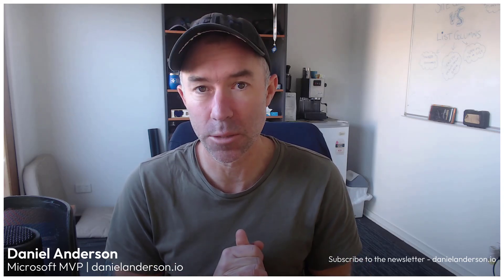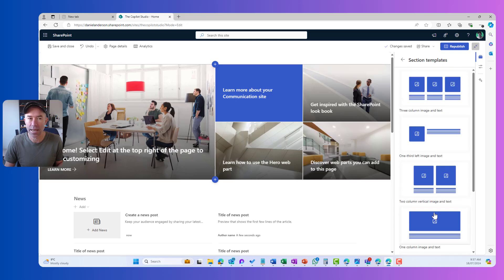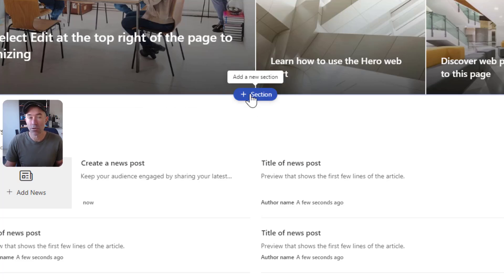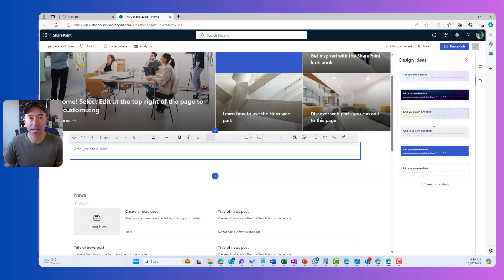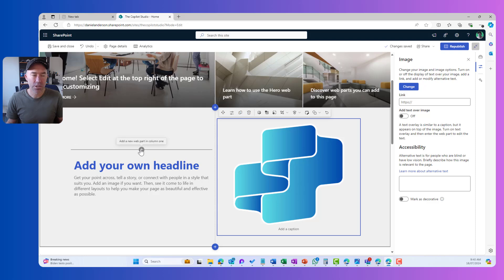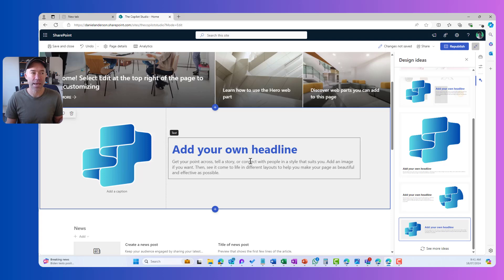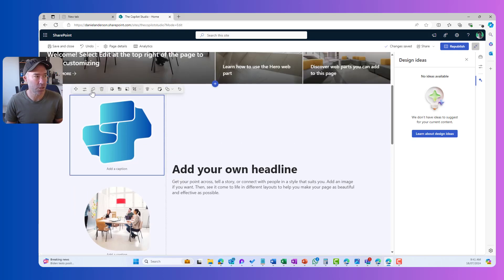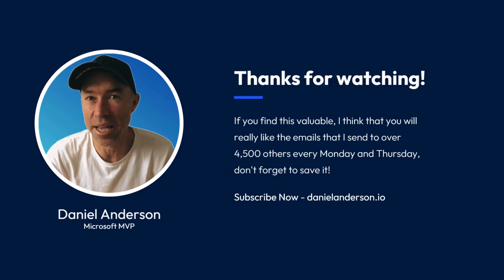What's New in SharePoint Page Authoring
Discover the latest SharePoint page authoring features that will revolutionize your content creation process! In this video, we explore the new toolbox panel, enhanced section templates, and design ideas that make creating engaging SharePoint pages easier than ever. Learn how to leverage these tools to streamline your workflow and produce visually appealing content quickly.

Key features covered:

✅ New toolbox panel with web parts, stock images, and section templates
✅ Enhanced page canvas with prominent section addition buttons
✅ Design ideas for text and image layouts
✅ Image shape customization options
✅ Vertical alignment controls for sections

Whether you're a SharePoint administrator, content creator, or simply curious about the latest updates, this video will help you make the most of these exciting new features.

Timestamps:
0:00 Introduction to new SharePoint features
1:20 Exploring the toolbox panel
2:40 Adding sections and web parts
4:00 Using design ideas for text and images
5:20 Customizing image shapes
6:40 Adjusting vertical alignment in sections
8:00 Final thoughts and conclusion

If you liked this then I think that you will like the Newsletter is sent to over 4.5k other people sharing insights, use case and other content on SharePoint and Copilot.